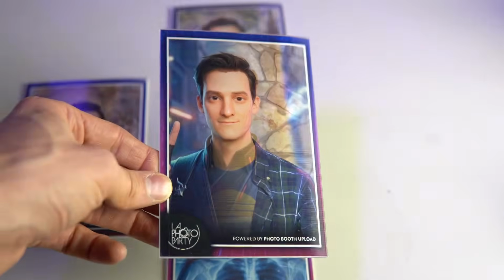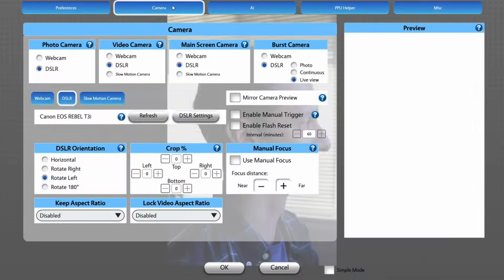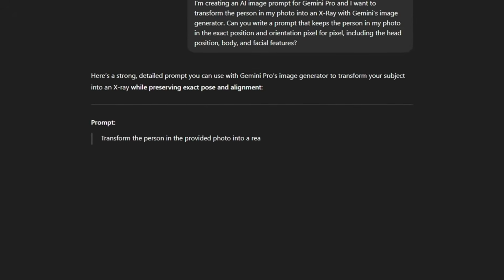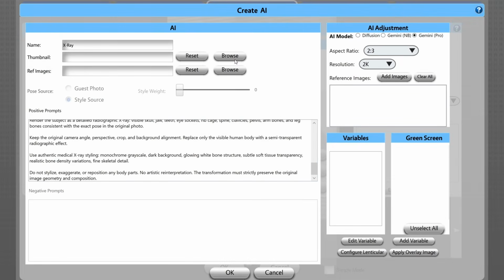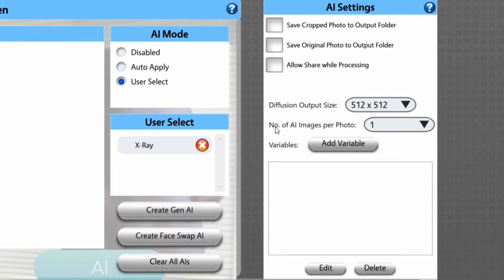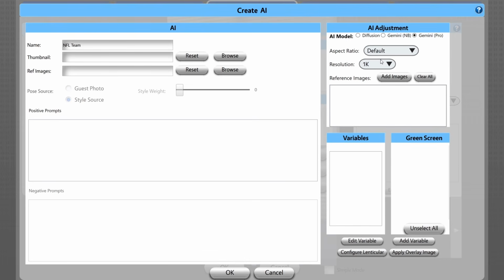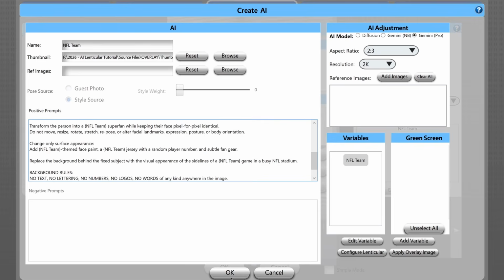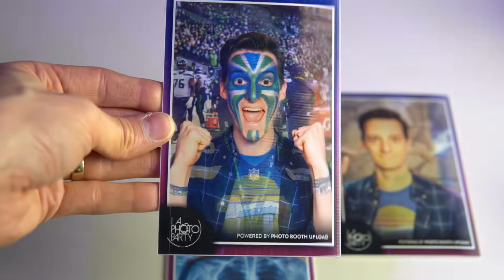How to Create AI Lenticular Prints with Photo Booth Upload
In this tutorial, Paul shows you how to use Photo Booth Upload's A.I. photo filter feature to create lenticular prints for your event. Bring your A.I. transformations to life and give your guests a memorable keepsake with this step-by-step walkthrough.

In this PBU Tutorial, we'll show you:
✅ How to configure the AI Settings and prompt for Gemini Nano Banana and Gemini Pro.
✅ Configuring the printer settings for your lenticular lens.
✅ Tips and tricks to customize your experience for every event.

🔒POSE LOCK (Copy and Paste This into PBU's Prompt):
"This is an image edit, not a re-render. Treat the original image as a locked base layer.

GEOMETRY LOCK (CRITICAL):
Do not infer, recompute, or adjust 3D geometry, depth, camera position, or perspective for the subject.
Treat the subject as a flat, fixed foreground cutout.
Apply changes as surface-level texture and color overlays only.

CAMERA & FRAMING LOCK:
Camera position, focal length, crop, perspective, and framing are locked.
No zoom, pan, tilt, crop, recentering, or perspective shift.

Do not improve or adjust composition, centering, balance, posture, or realism of the subject.

The subject’s head must remain at the exact same X/Y pixel coordinates and exact same pixel size as the original image.
The distance from all image edges must be identical.

Transform the person into a [ENTER STYLE HERE] while keeping their face pixel-for-pixel identical.
Do not move, resize, rotate, stretch, re-pose, or alter facial landmarks, expression, posture, or body orientation."

ABOUT LA PHOTO PARTY
LA Photo Party redefines photo booth experiences with award-winning hardware in the Explorer, Infinite, Venture, VentureGO, and Casa photo booths—complemented by proprietary software, including Photo Booth Upload for capturing high-quality images, Photo Party Upload for seamless sharing, and Landmark for robust iPad solutions. Specializing in customized event photography solutions, LA Photo Party equips photo booth operators worldwide to seamlessly integrate each activation with brand strategies, empowering guests and elevating events with technology designed for impactful engagement and ease of use.